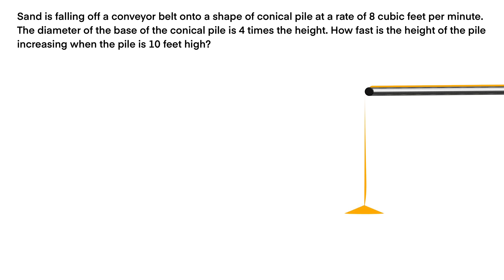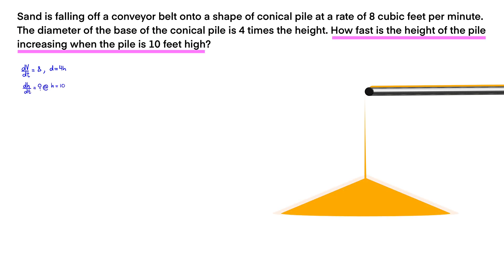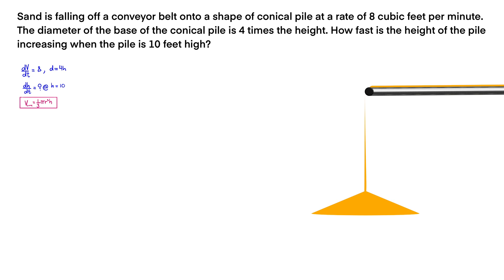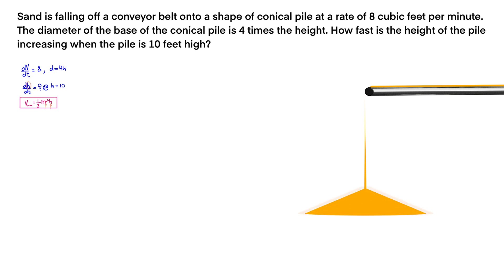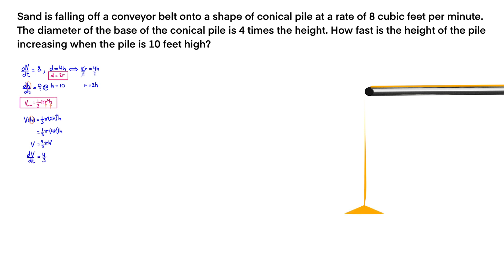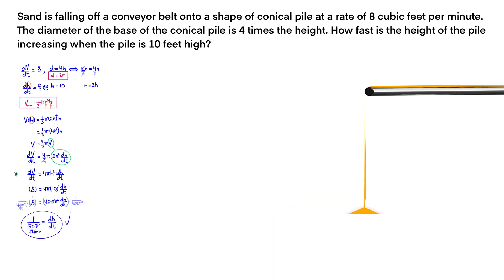Calculus Related Rates: Volume of a Cone (Sand/Gravel Conical Pile)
Sand is falling off a conveyor belt onto a shape of conical pile at a rate of 8 cubic feet per minute. The diameter of the base of the conical pile is 4 times the height. How fast is the height of the pile increasing when the pile is 10 feet high?

In this video, it's a calculus problem: Finding a related rate, and using related rates to solve the volume of a cone problem. Givens: the rate of change of the volume of the conical pile, height, and diameter related to height. Find: the rate of change of of the height respect to time.